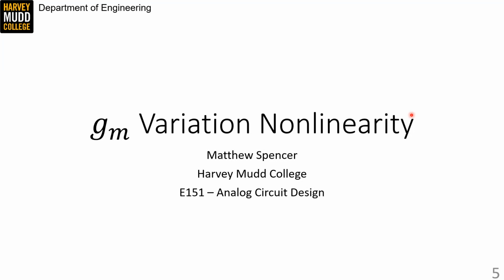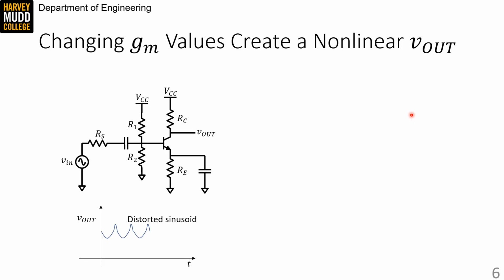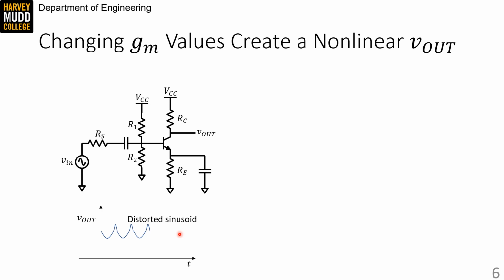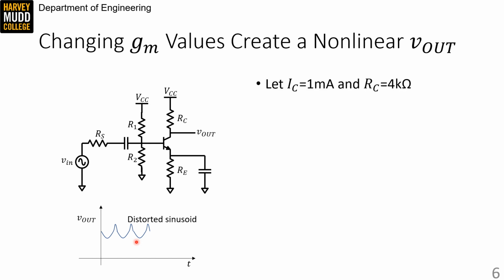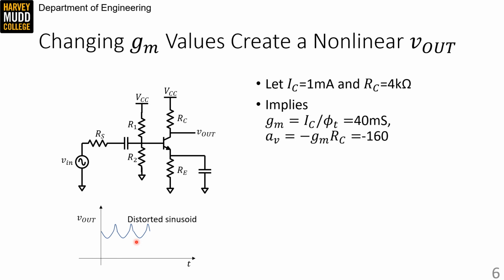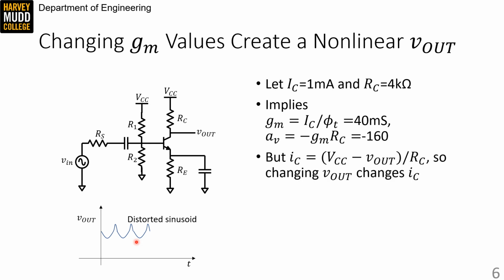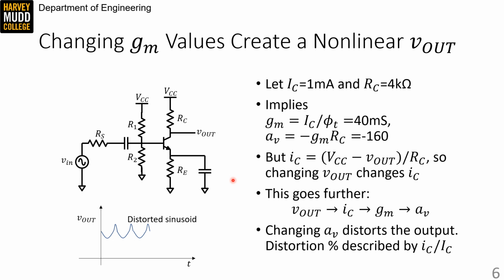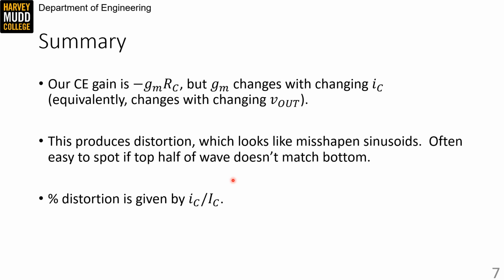Transconductance Variation & Nonlinearity | Intro to Analog Design | Harvey Mudd College | Video 8.2